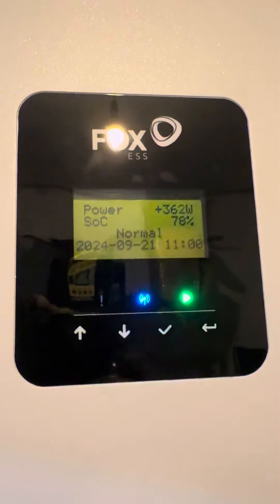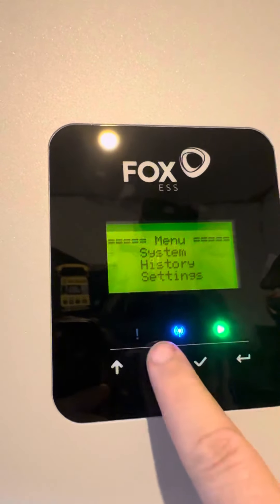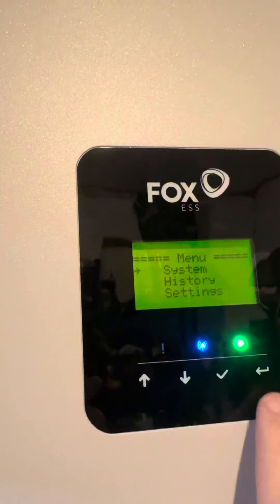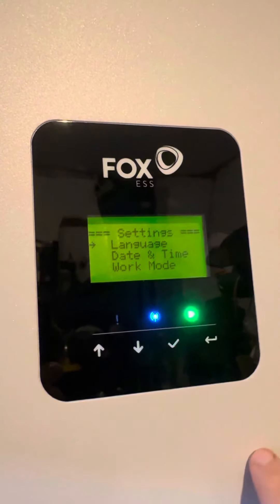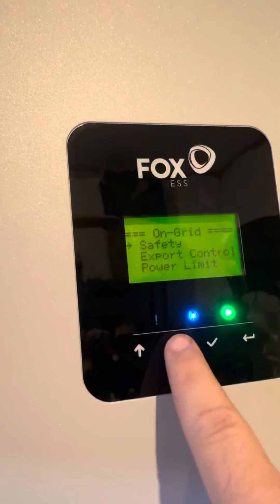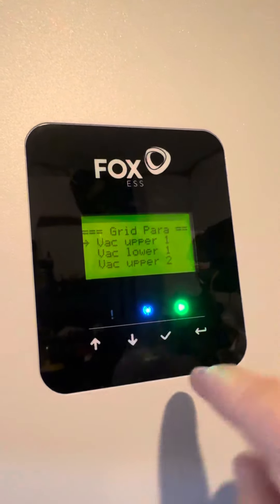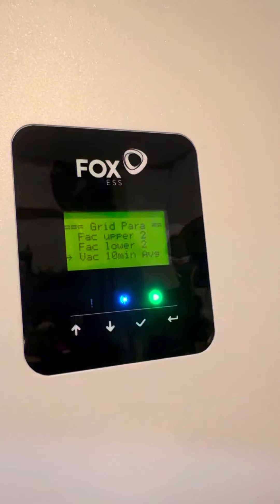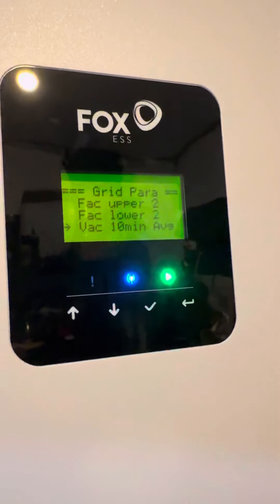FoxESS - Error Code 28 - 10min Average Grid Voltage Fault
foxess Error Code 28 - 10min Average Grid Voltage Fault - how to access the setting to adjust this voltage settings. Please only change under the direction of your installer or a trained professional.